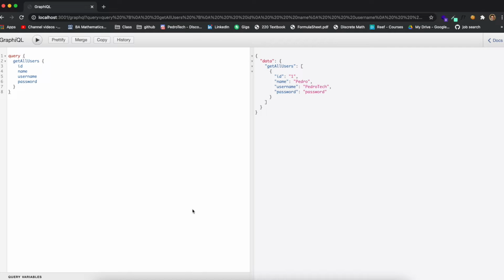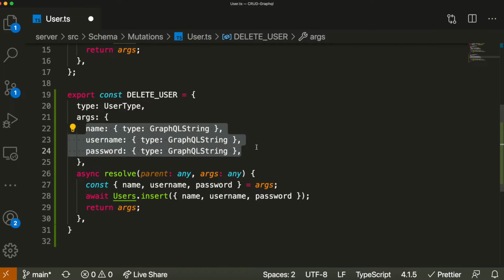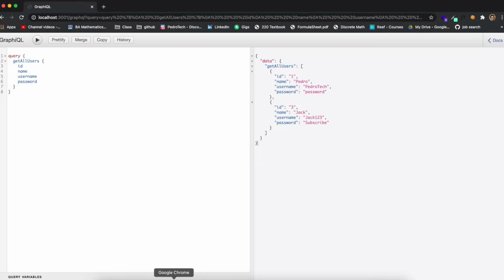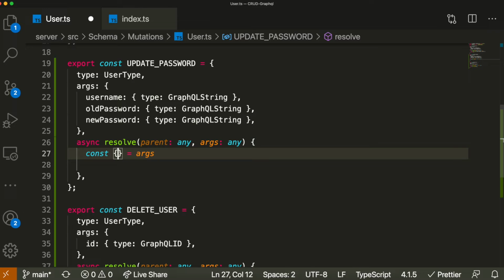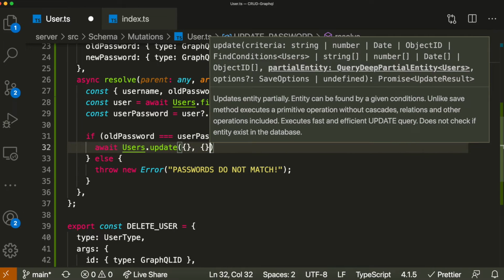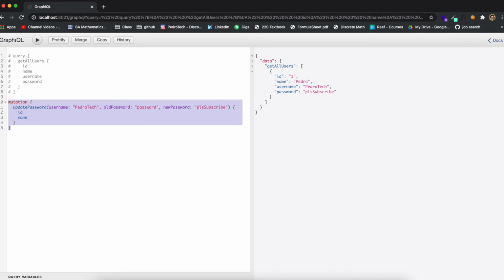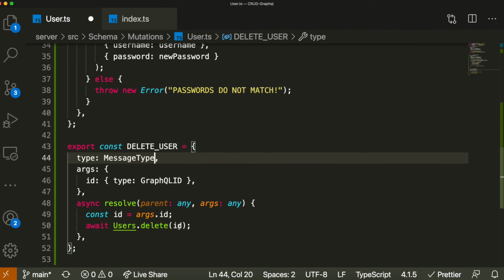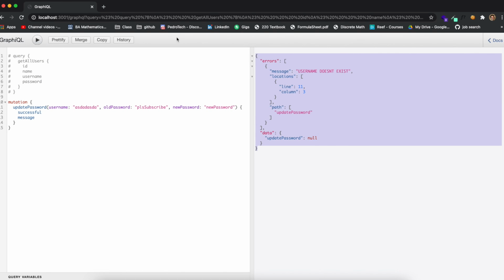CRUD Tutorial - React, GraphQL, NodeJS, MySQL | EP 2 - Change Password and Delete User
Tech Stack:
- ReactJS
- NodeJS
- ExpressJS
- GraphQL / Express GraphQL / Apollo Client
- TypeScript
- MySQL
- TypeOrm

Equipments I Use:
🌟 Algorithm Book To Pass Coding Interviews